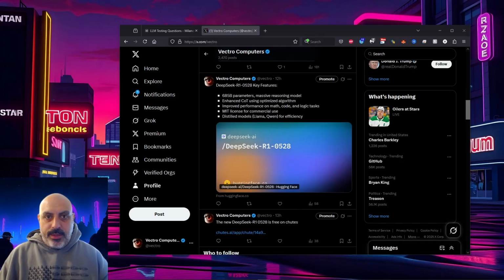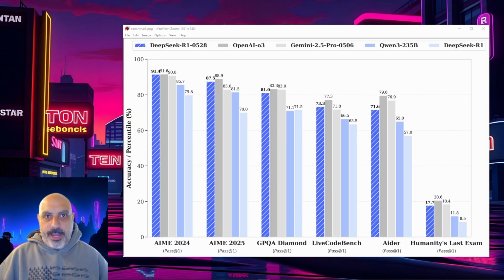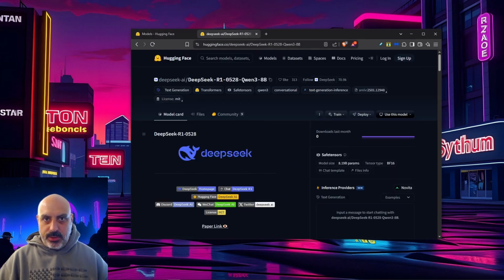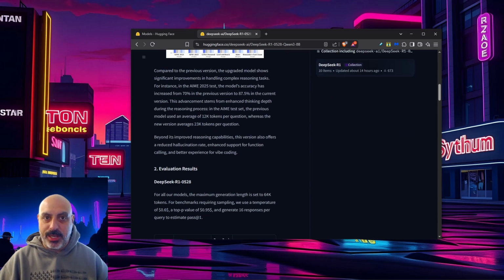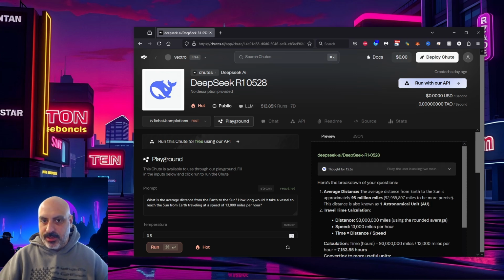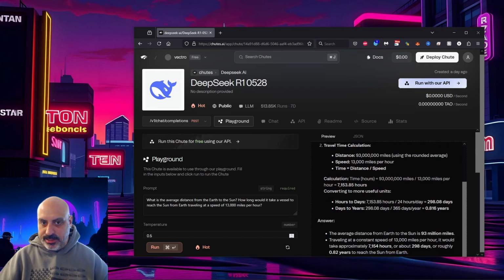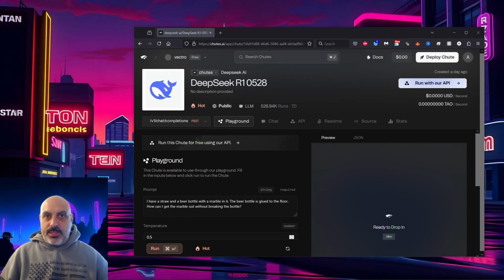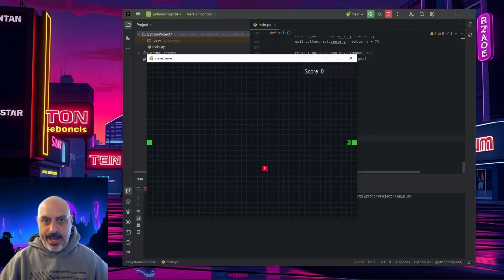I Tested DeepSeek-R1-0528 with Logic and Problem Solving Prompts. Can This AI Compete with o3?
A new, upgraded version of DeepSeek-R1 has been released. The 0528 update is optimized for coding, math, and reasoning, and it benchmarks higher than the original. I've tested it with a range of sample prompts to evaluate its performance—see how it stacks up against other large models.